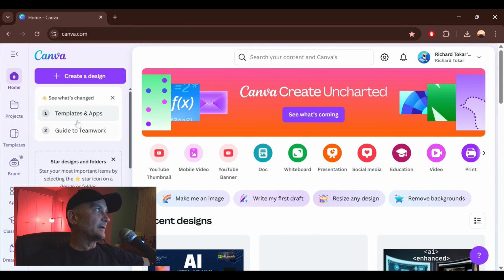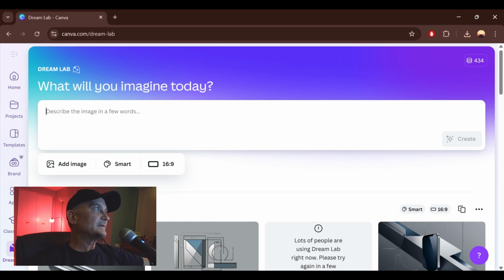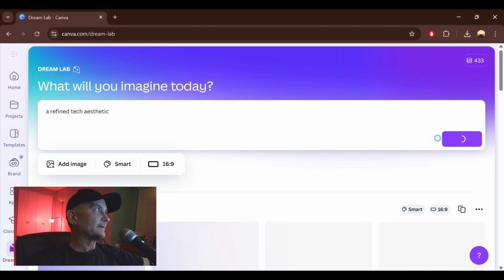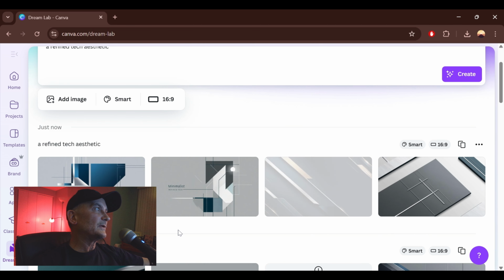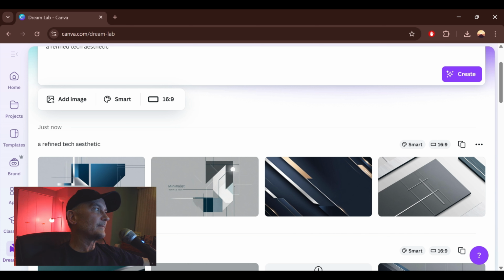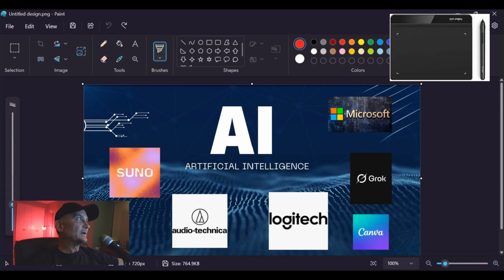How to Make High-Quality AI Videos for Free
Learn how to make professional videos using free AI tools! In this video, I show you my step-by-step process for creating content from start to finish. You will see the exact tools I use for writing, filming, and editing.

Timestamps:

0:00 – Introduction to my AI video process
0:25 – How to make stunning thumbnails with AI
0:51 – Writing better scripts using AI tools
1:12 – Using a teleprompter for smooth talking
1:29 – My camera and filming setup
1:44 – Choosing the right microphone for clear audio
2:10 – Easy video editing with Microsoft Clipchamp
2:53 – Creating custom background music with AI
3:21 – Final tips and wrap-up